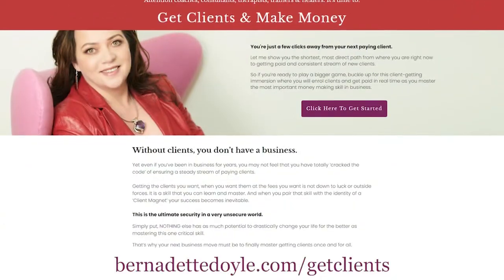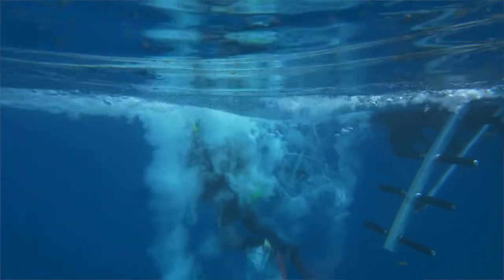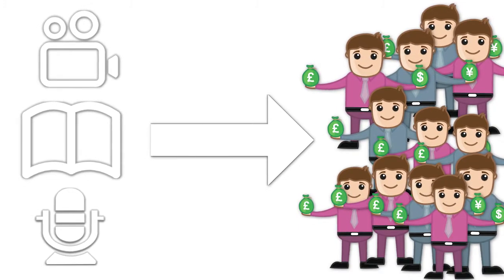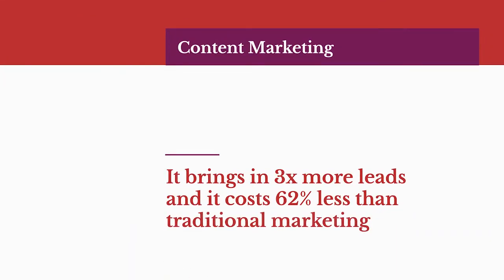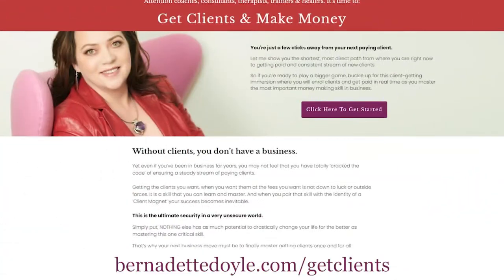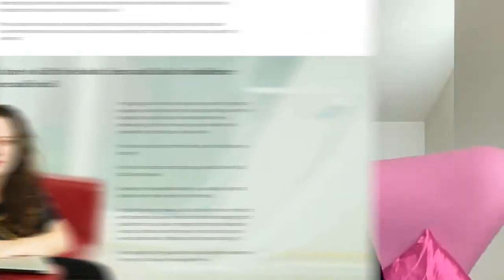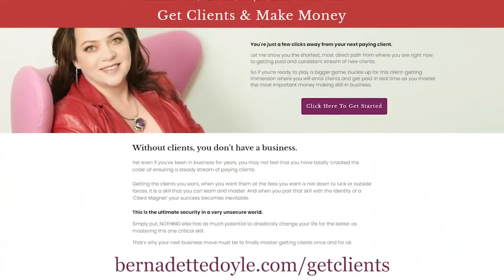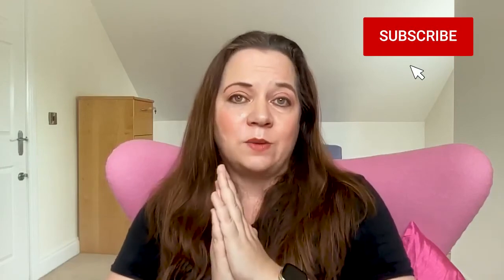Free Content that Converts : 5 mistakes that are costing you sales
In this video I share 5 mistakes that are costing you sales. Watch this video to find out what they are so that if any of these mistakes apply to you, then change them. In this video I talk about free content that converts.
Content marketing is a powerful way to build your business, but it's not easy. There are many mistakes that can lead to lost sales. In this video I share the five most common mistakes you should avoid if you want to succeed with content marketing.
Free content can be a powerful way to attract new business. But most people do it wrong, and it costs them sales! In this video I share 5 mistakes that are costing you sales if you're not doing your free content right.

Want a plan to get more coaching clients and make more money? Download my FREE guide 'The ABC of Consistent 10k+ Months'